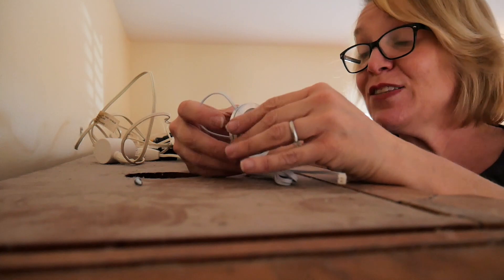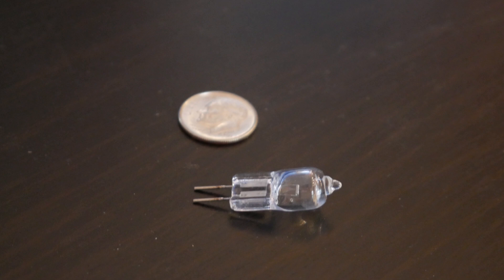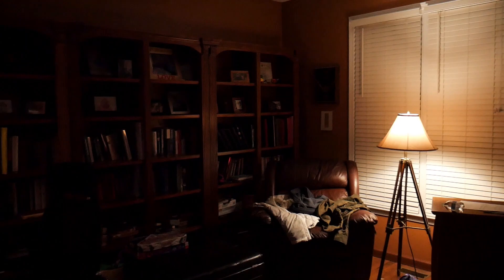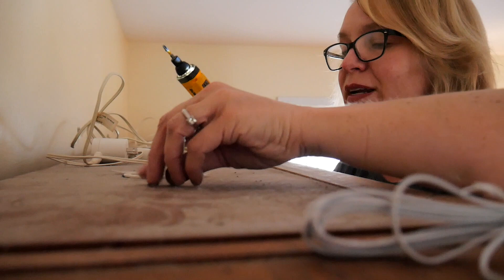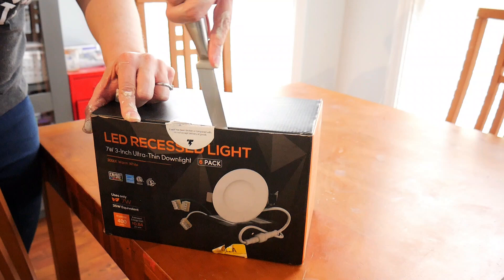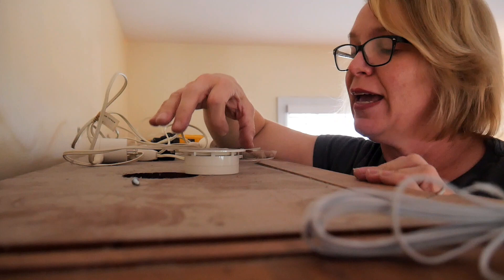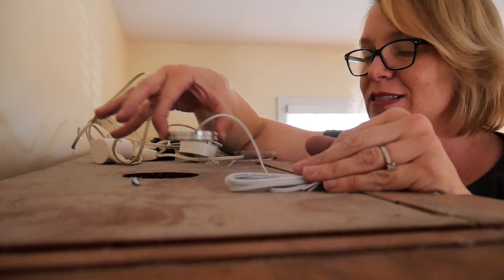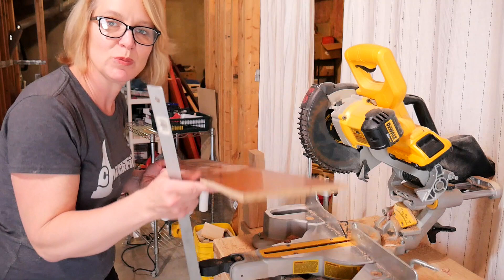Replacing Outdated Cabinet Lights with LED Puck Lights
I had to get creative with this one, since the lights were smaller than the holes they go into. But they look great!

This video features AIBOO Dimmable LED Under Cabinet Puck Lights, which can be found on Amazon.com